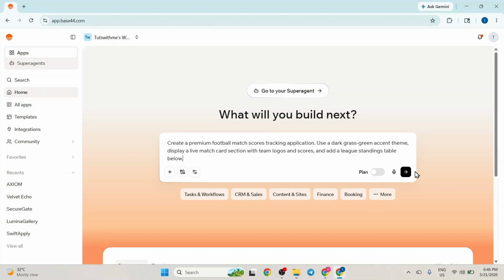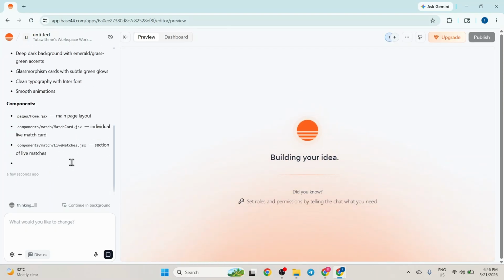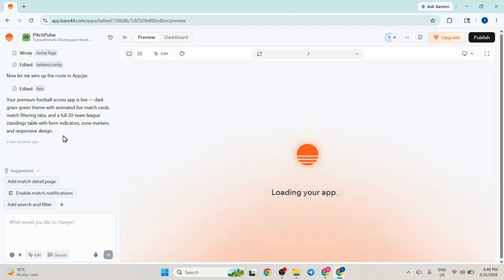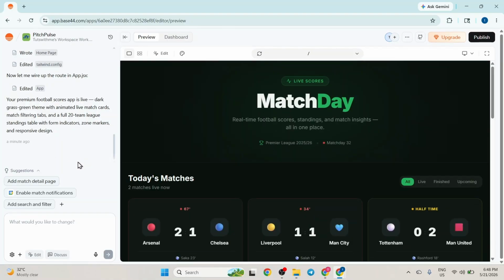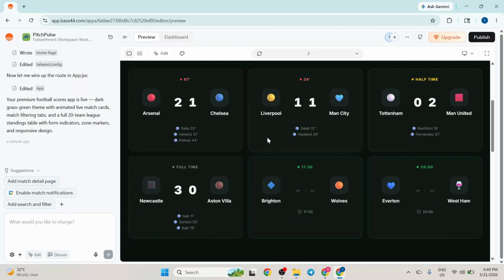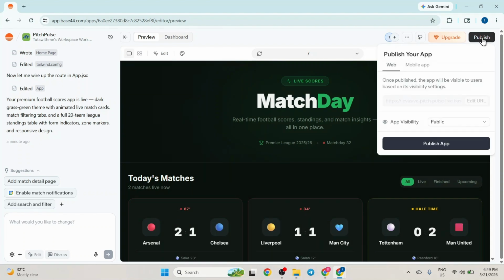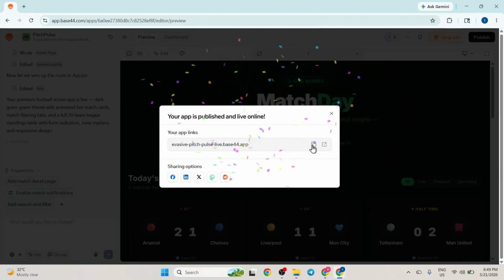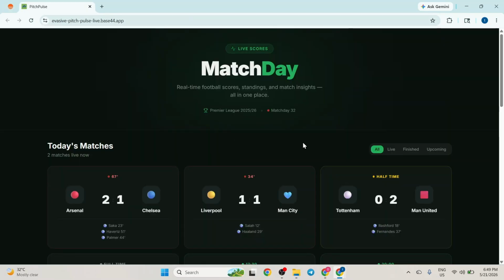I Made a Football App With Base44 - Step by Step